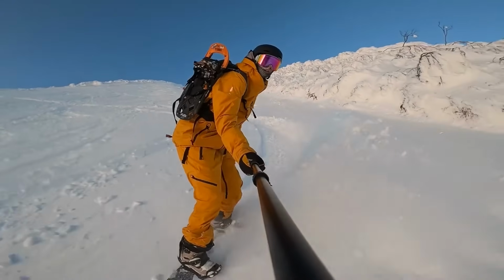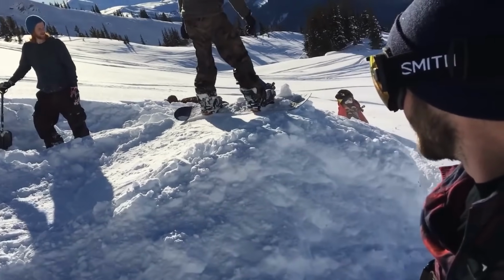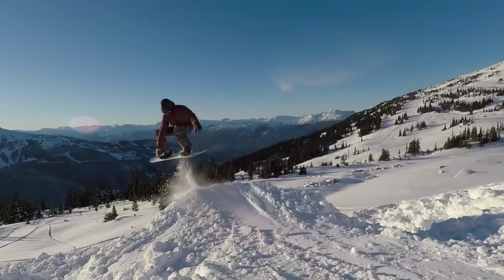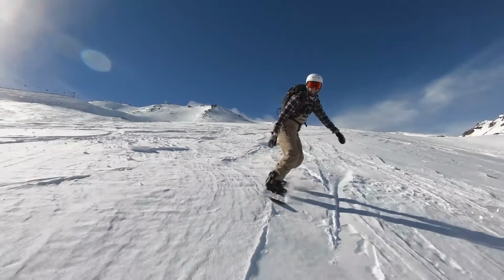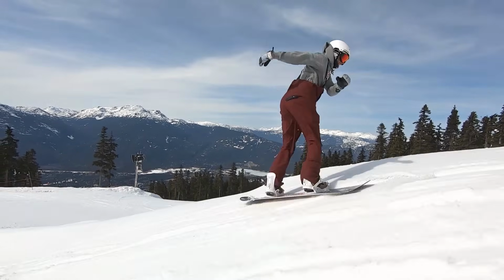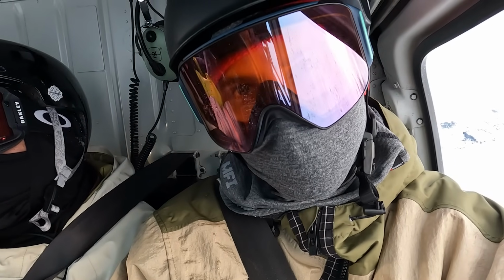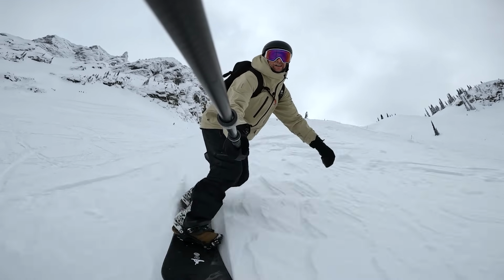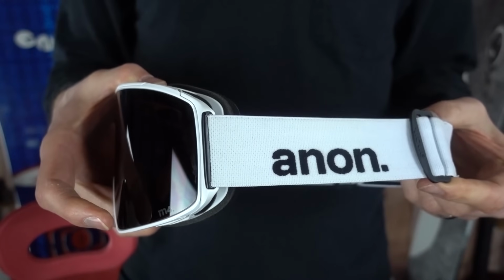3 Best Snowboard Goggles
In this video I share my three favorite snowboard goggles and what makes each one stand out. I compare the Anon M4, Oakley Line Miner, and Smith IOX to help you choose the right goggles for your next day on the mountain.

From lens quality and field of view to comfort and fit, these are three snowboard goggles that have performed well for me on the mountain.